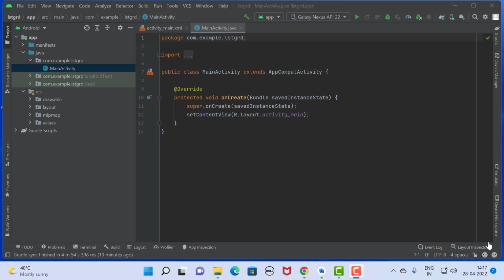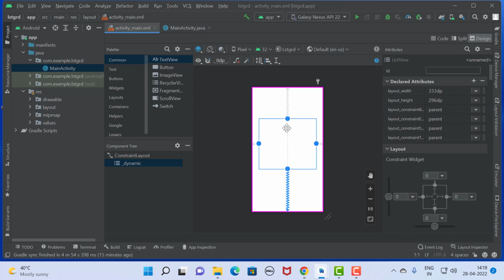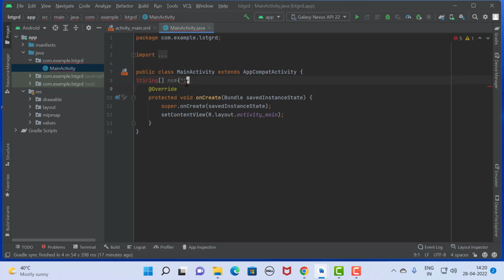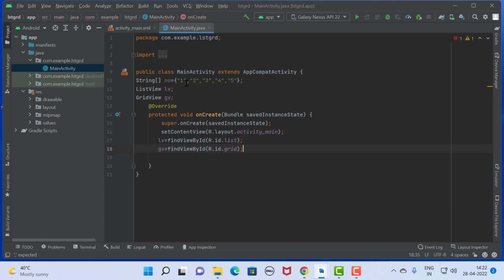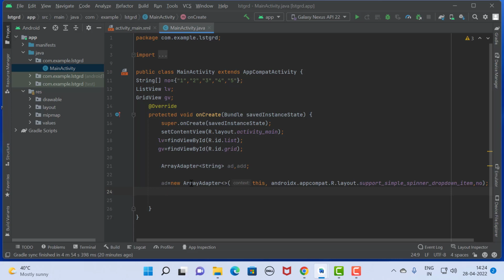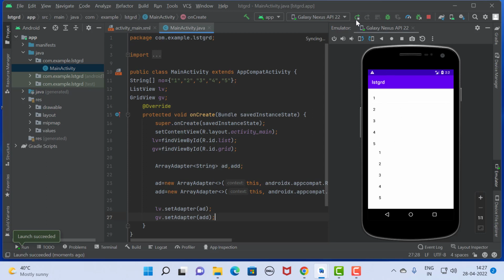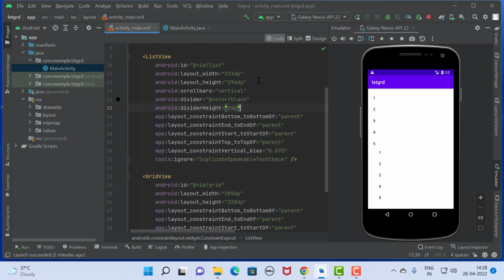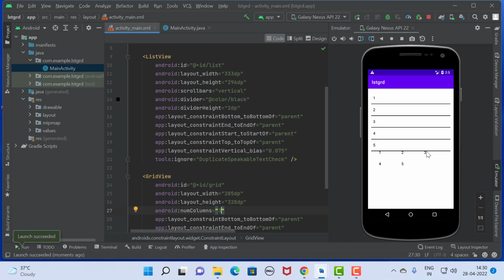List view and Grid view In Android